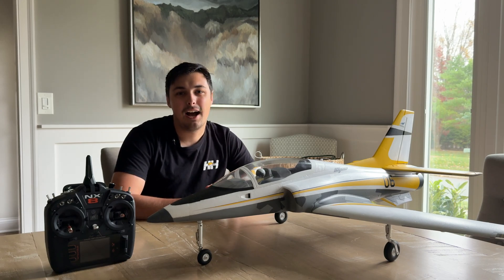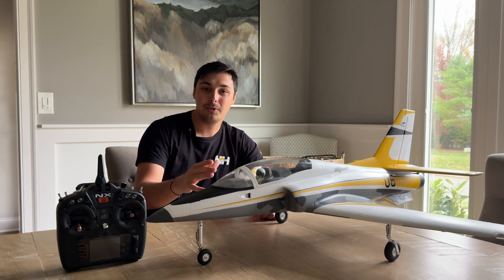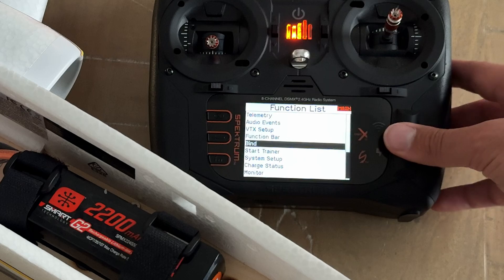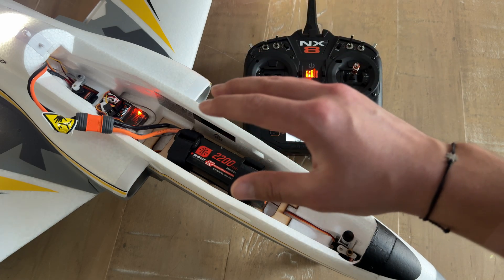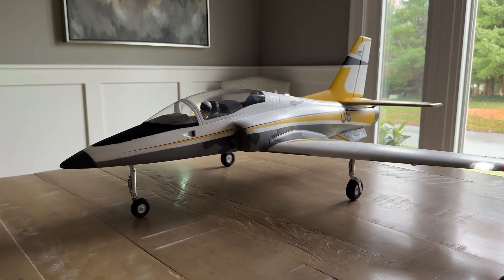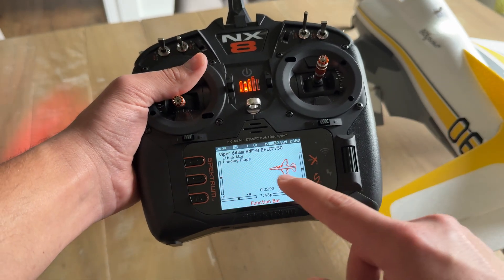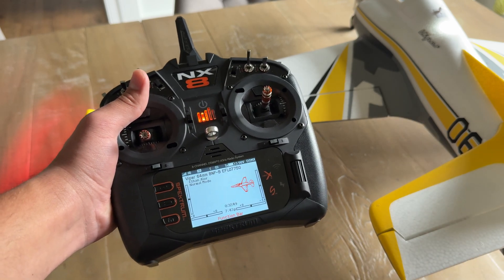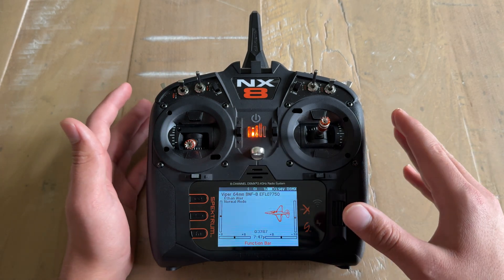Spektrum Smart Transmitter File (STF) and Flight Modes Overview for BNF Aircraft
Please click "...more / Show more" for links and more information. for more information on AS3X+.

Visit the AS3X+ setup guide on the Spektrum Wiki Page for a detailed explanation on each setting

Spektrum Smart Transmitter Files make setting up BNF aircraft from your favorite Horizon Hobby Brands a breeze! Smart Transmitter Files allow Spektrum NX and iX users to directly import a preset model file onto their transmitter within seconds after the bind process. Join Ethan Ater as he shows how easy the Smart Transmitter Files are to load from a new BNF aircraft to a Spektrum transmitter. After the STF is loaded, Ethan discusses the benefits of Flight Modes.

Follow SpektrumRC on Social Media!